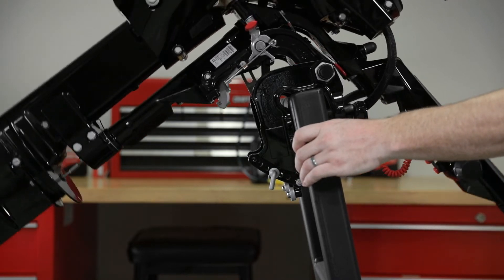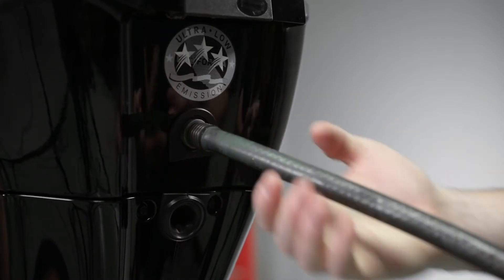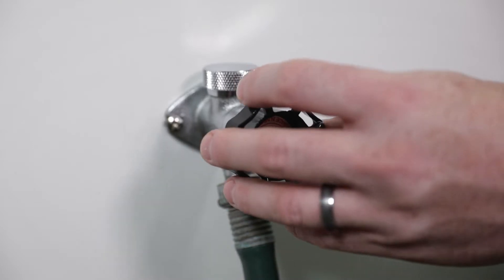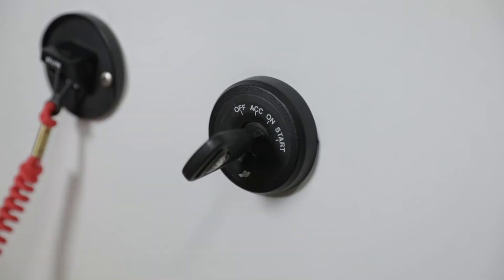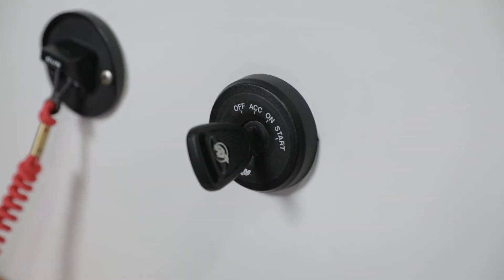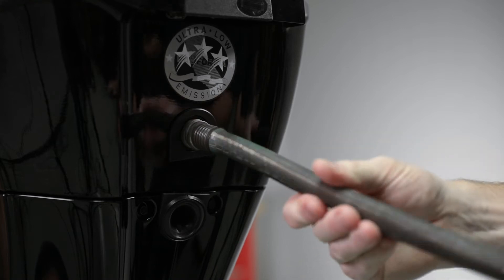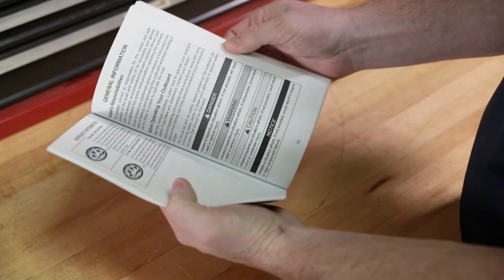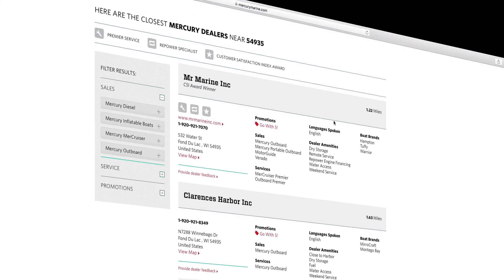Mercury 40 - 60 hp Four-Stroke Outboard Maintenance: Freshwater Flush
Mercury 40 - 60hp Four-Stroke Outboard Maintenance: Freshwater Flush

APPLICABLE ENGINES:

FourStroke: I-3 747cc 40hp; I-4 995cc 40hp CT, 50hp, 50hp CT, 60hp, 60hp CT
SeaPro: I-4 995cc 40hp CT and 60hp CT